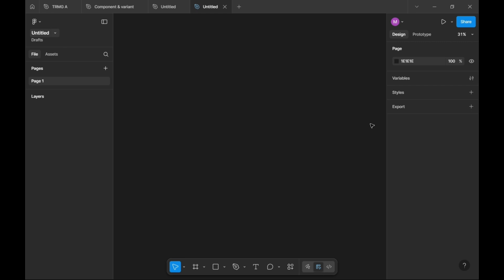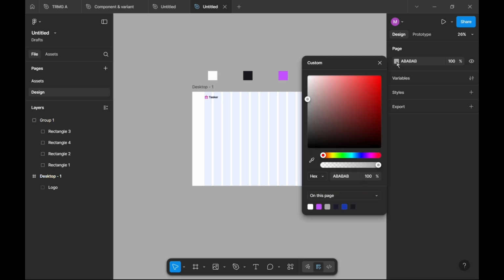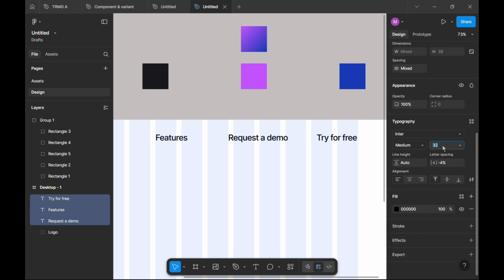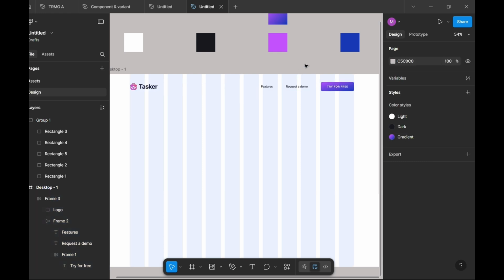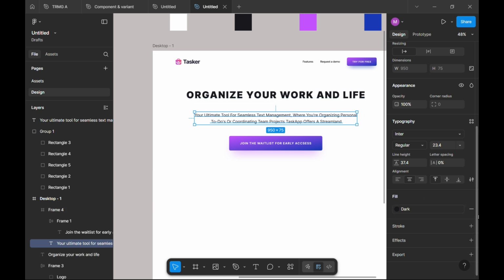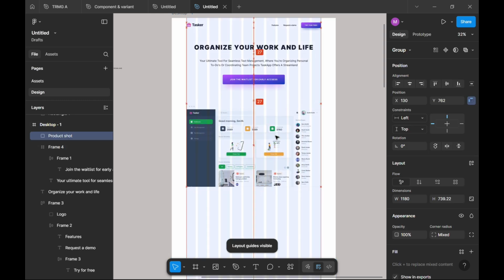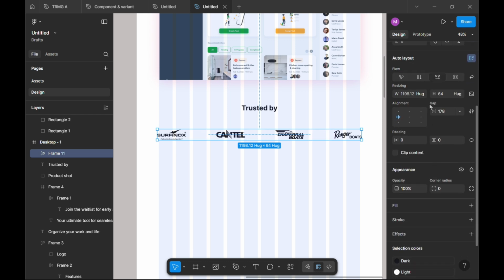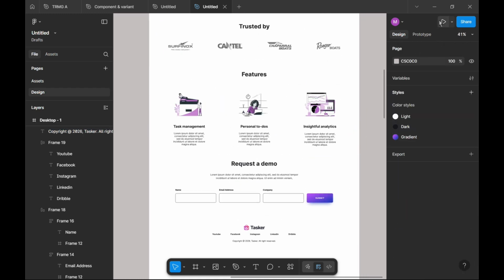WEB UI TUTORIAL